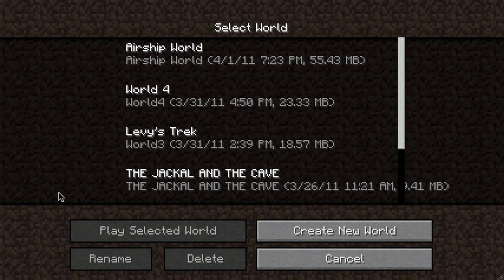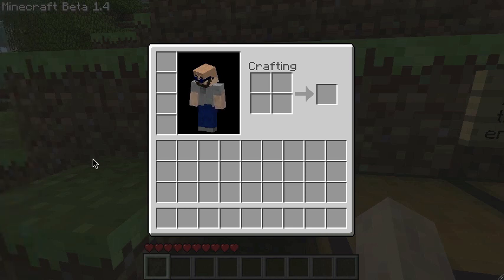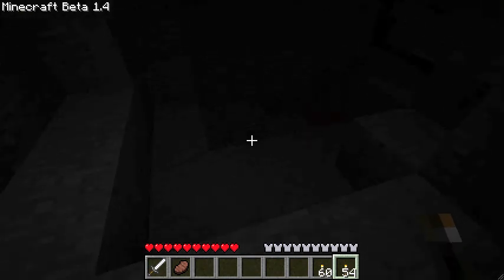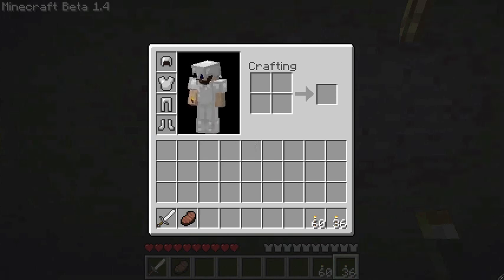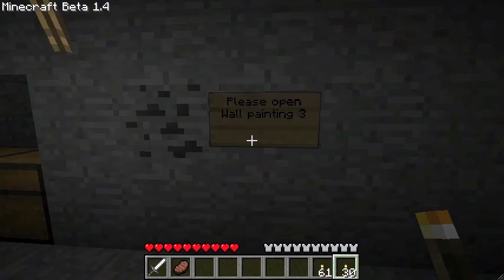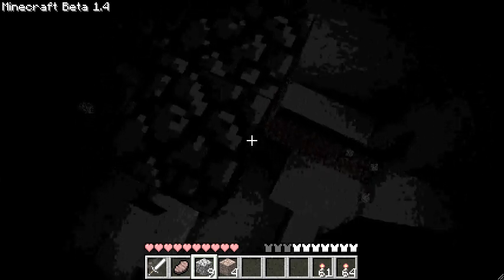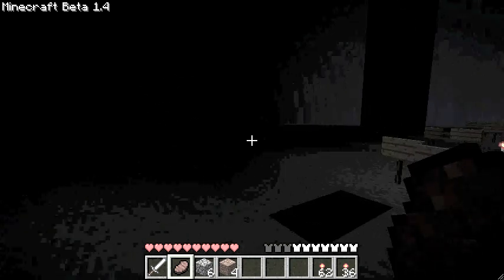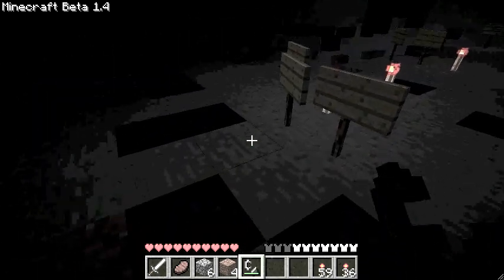Minecraft: Jackal and the Cave